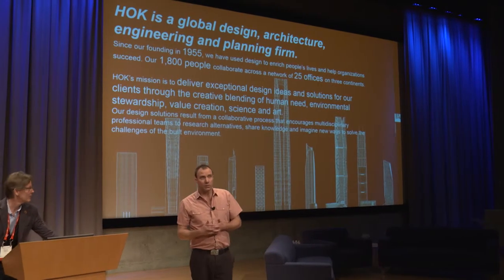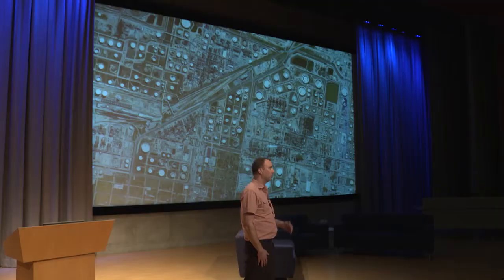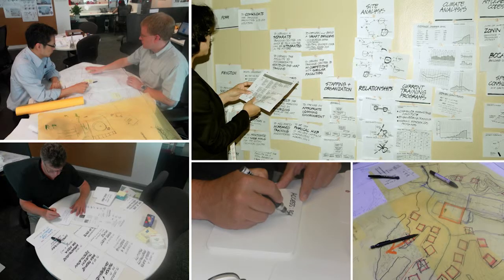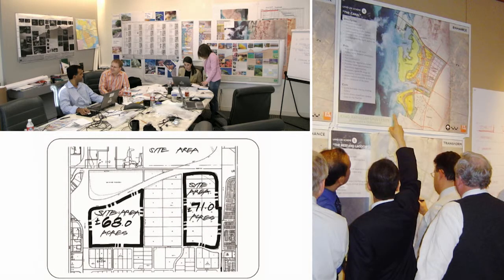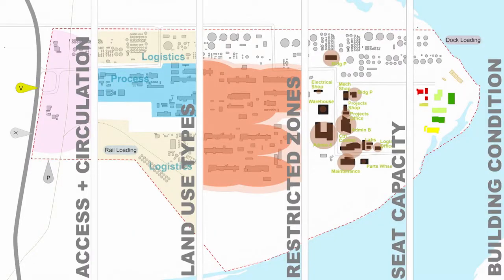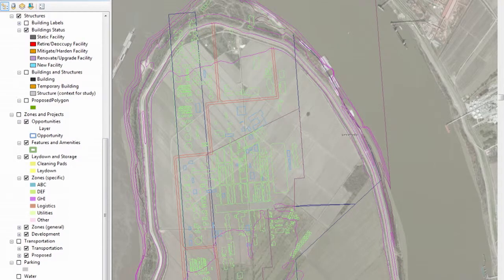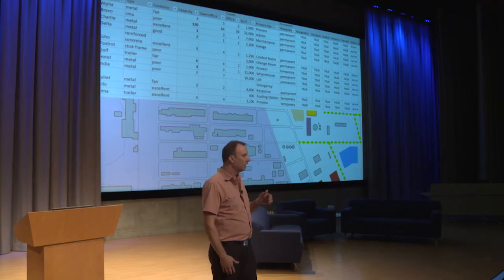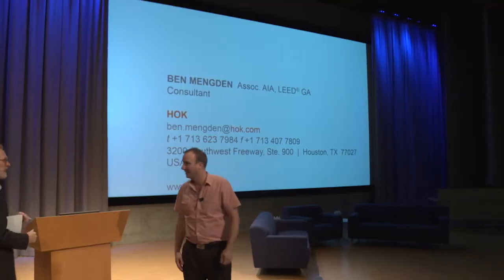Lightning Talk: Geodesign Infancy and the Problem-Seeking Process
Beyond CAD. The innumerable details of large facilities make master planning no easy task. Benjamin Mengden from architectural firm HOK has discovered that creating a rich facility plan in a GIS can help solve problems and help stakeholders reach consensus.